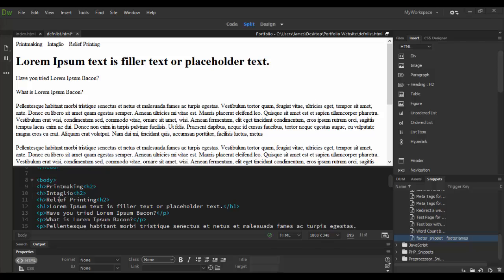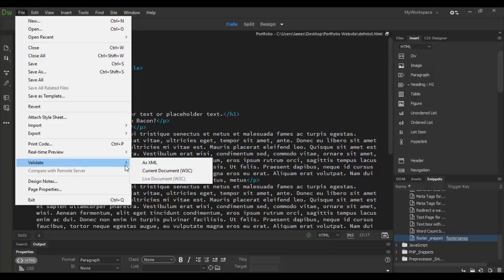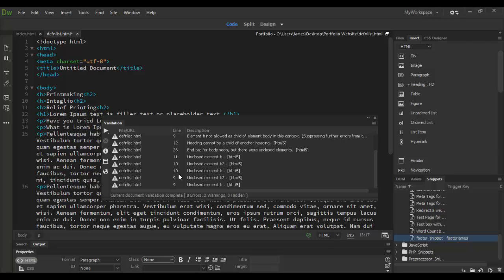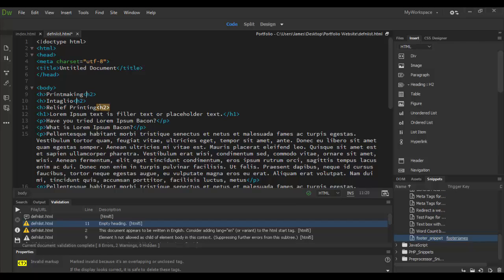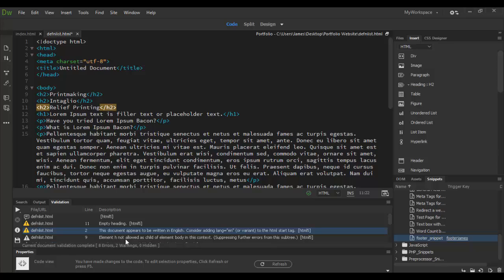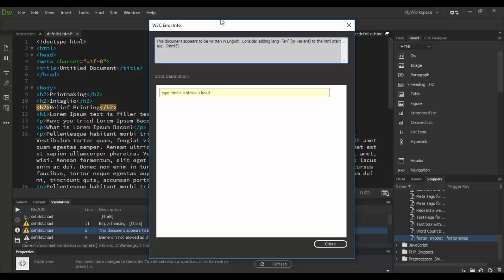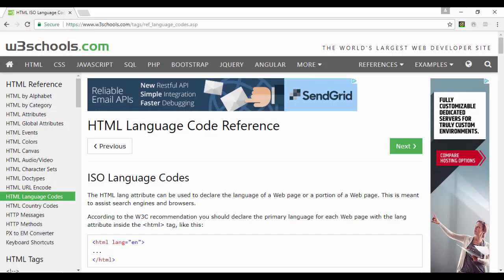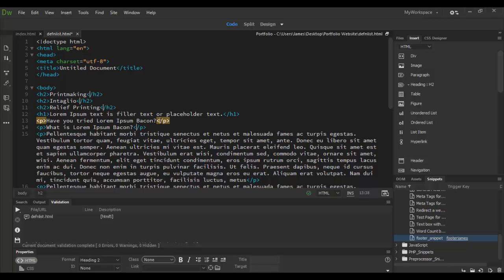Adobe Dreamweaver CC Validate with the W3C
Learn how to Validate your code with the W3C!